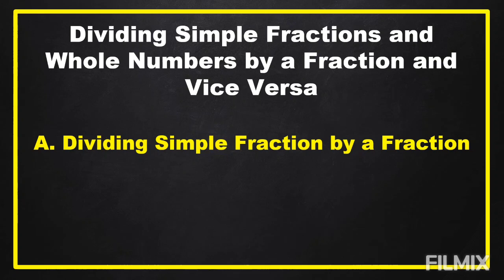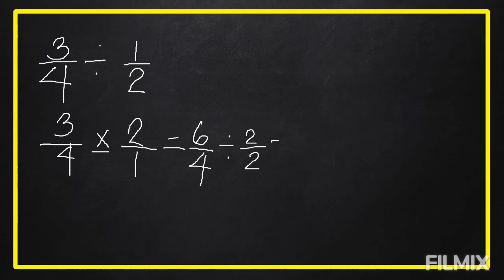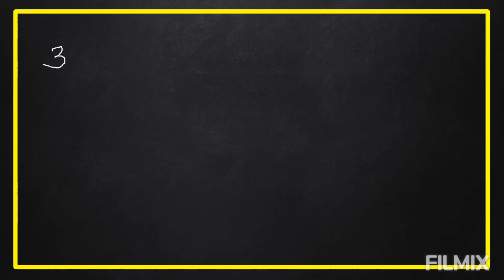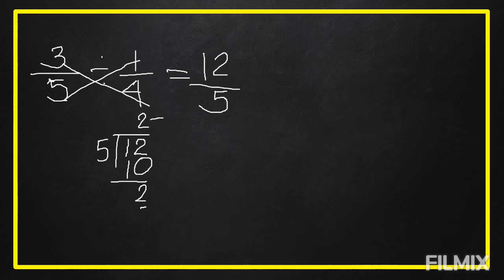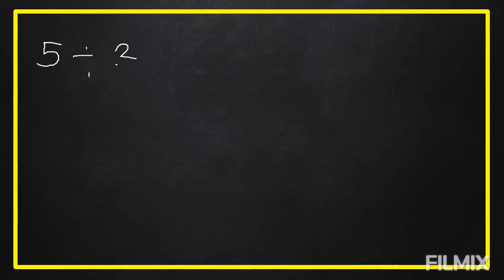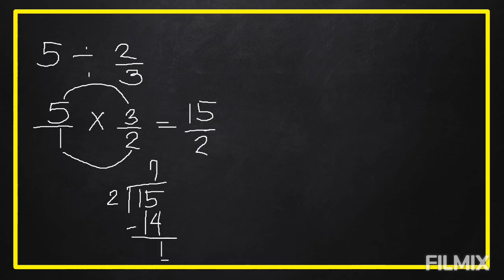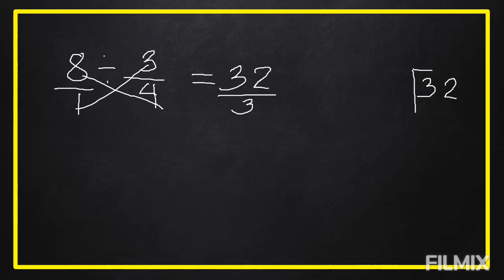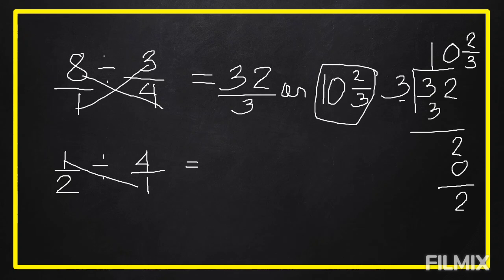Dividing Simple Fractions and Whole Numbers by a Fraction and Vice Versa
This video is all about Dividing Simple Fractions and Whole Numbers by a Fraction and Vice Versa